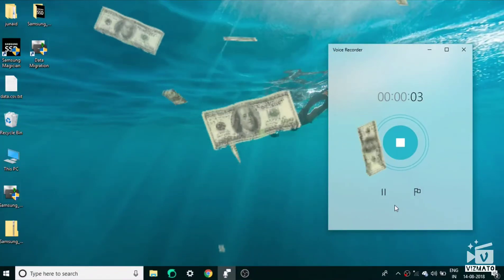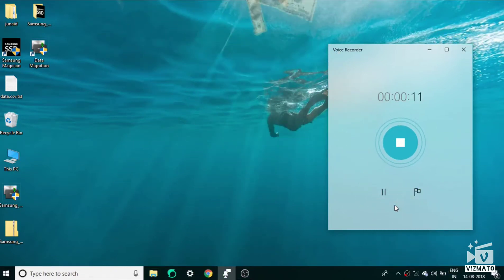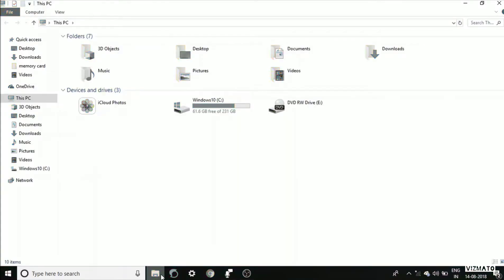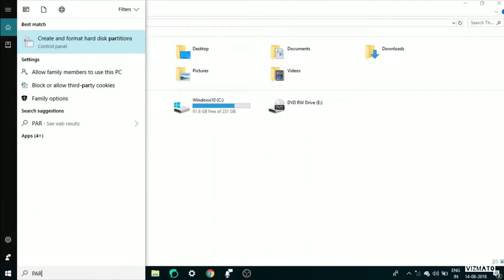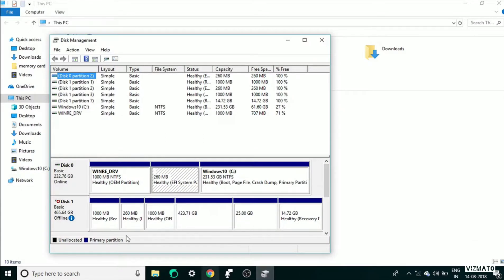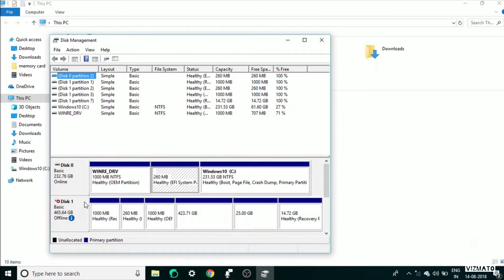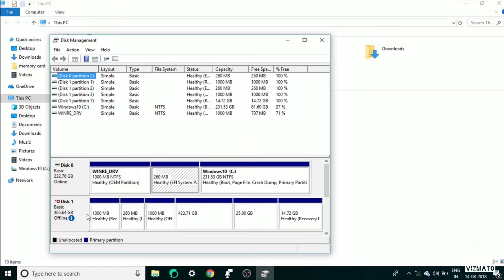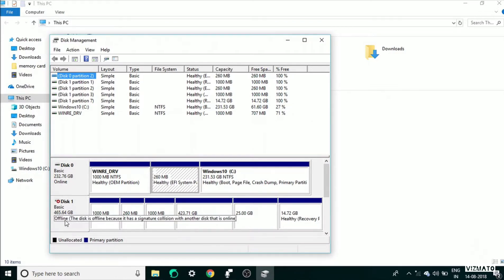[Resolved] Hard drive not showing error after cloning to ssd.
If you had cloned the os to ssd and your internal hard drive is showing up when you connect with external port and watch this video to resolve the error.